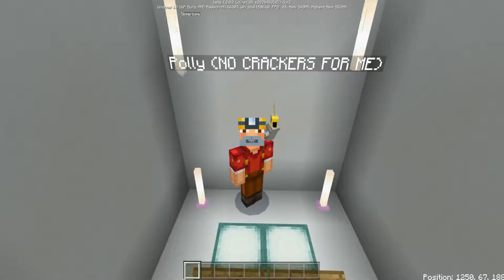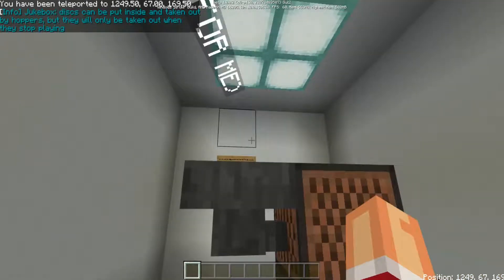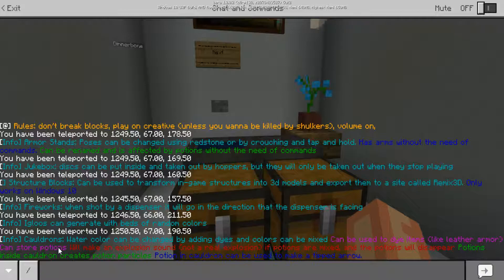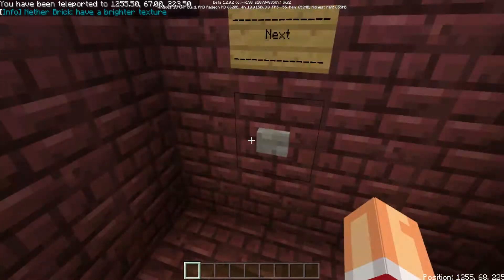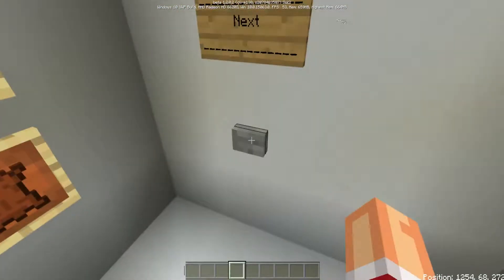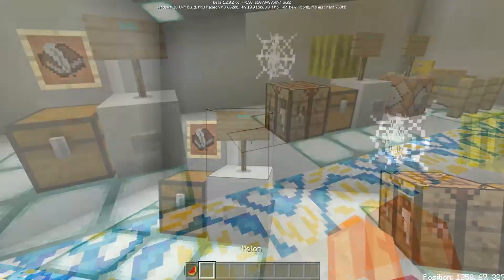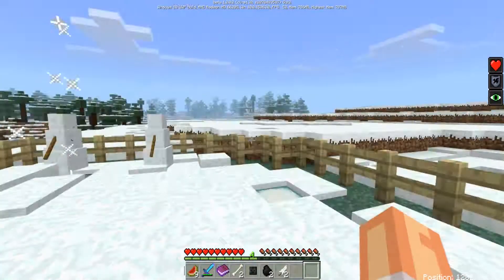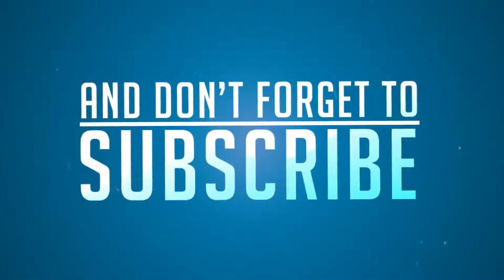Minecraft| Pocket Edition/Windows 10 Exclusives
Add me on Snapchat! Username: papalags2

Minecraft PC GT: Papa Lags

Minecraft PE/Xbox GT: Papa Lags2